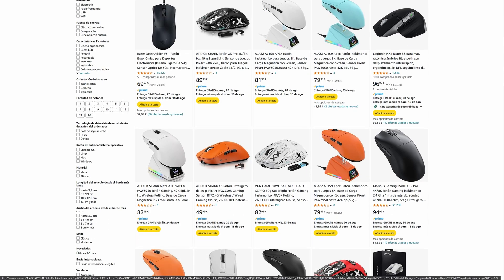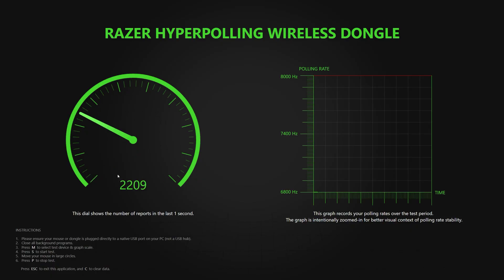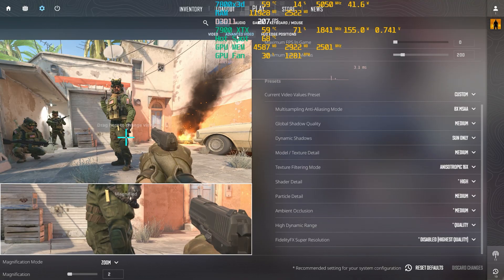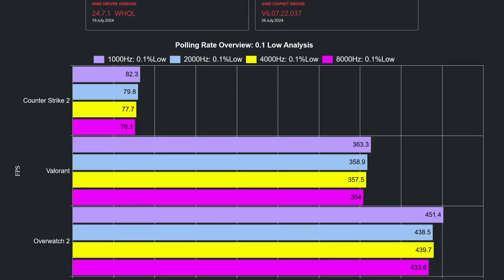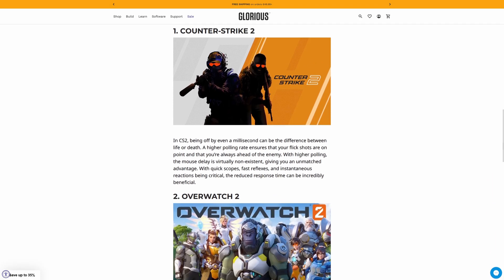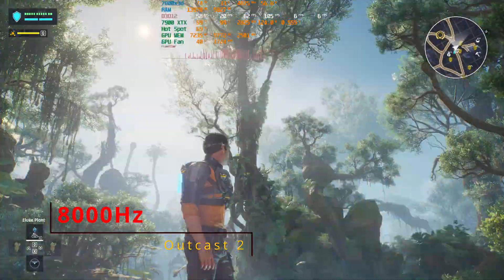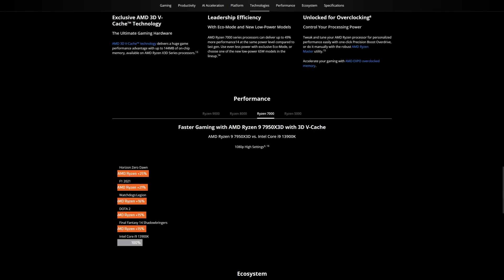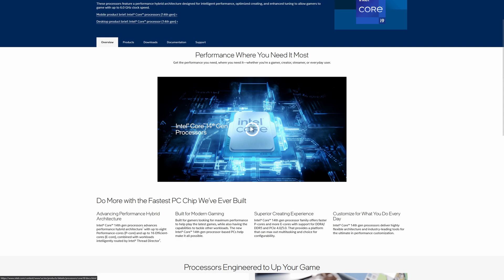8k vs 4k vs 2k vs 1k Mouse polling rate performance | Razer Viper 3 Hyperspeed | 7800x3D | 7900 XTX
In this video I'm checking if there is a performance drop using 8k (8000Hz), 4k (4000Hz), 2k (2000Hz) compared to 1k (1000Hz) using the Razer Viper 3 Hyperspeed and a 7800x3D paired with 7900 XTX

GPU: Sapphire RX 7900 XTX Pulse
CPU: AMD Ryzen 7 7800X3D PBO Curve All Core -20
CPU Cooler:  Arctic Liquid Freezer III 240 ARGB
Motherboard: ASUS ROG STRIX X670E-F GAMING WIFI
Case: Phantecks XT Pro Ultra
PSU: BeQuiet!  STRAIGHT POWER 11 850W Platinum
SSD Games: Samsung 980 PRO M.2 NVMe SSD, 2 TB, PCIe 4.0
SSD OS: MSI 480 PRO M.2 NVMe SSD, 2TB, PCIe 4.0
OS: Windows 11 Pro Build 22631

0:00 Intro
0:28 8k polling rate
0:56 How I tested polling rate
1:32 Polling rate performance chart
2:04 8k polling rate games
2:20 8k polling rate issues
3:10 Conclusion